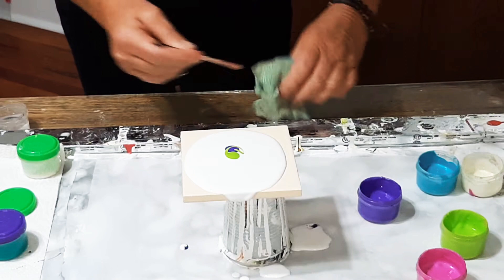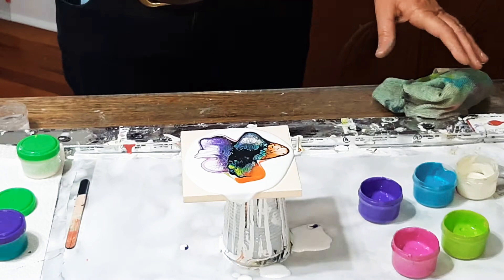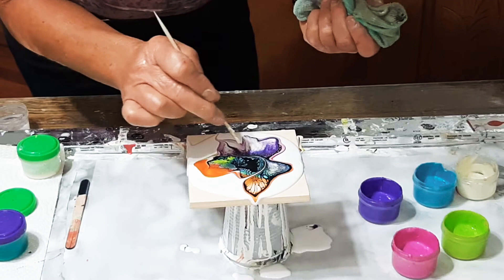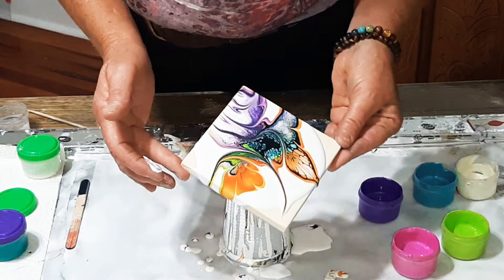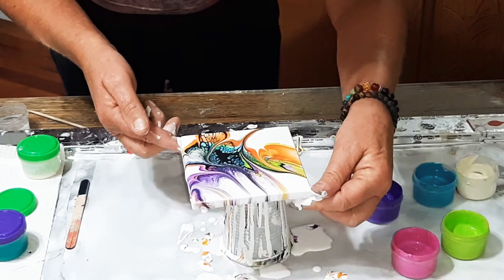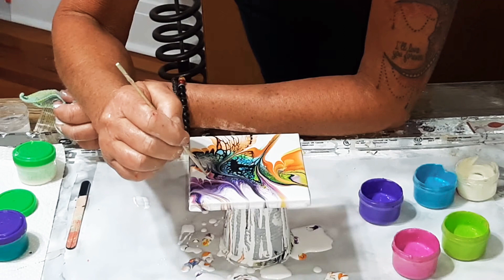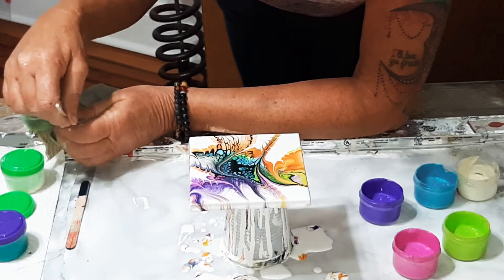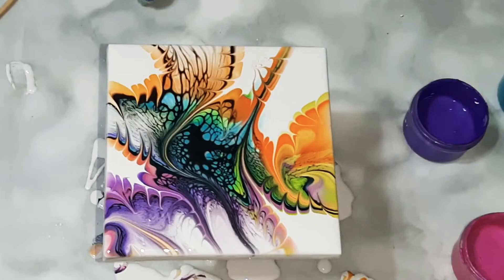All the little details.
Bloom pour with detailed edges.

Colors used are artist loft
Metallic purple,  turquoise,  metallic orange, hot pink, greenish yellow and folk art dragonfly glaze.

Cm 2/1/1 floetol, black paint,  glue all plus few drops of wood conditioner and water to achieve the desired consistency.

PM
3/3/2 ultra deep base/poly acrylic/glue all.   Water to thin once mixed with my paint.   Approx 2/1 pm/paint.

Base coat is 1 c white latex interior paint, 1/4 c. Pouring medium & approx 2 tbsp of polyurethane...
Mix like crazy ..water to thin.